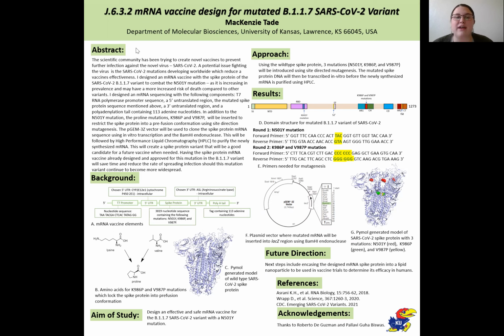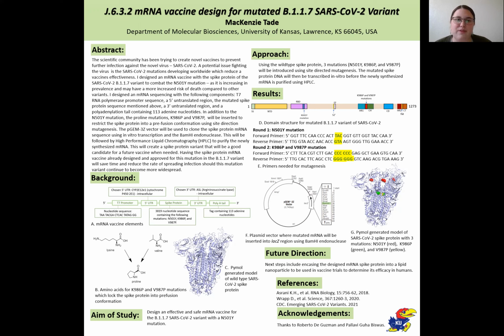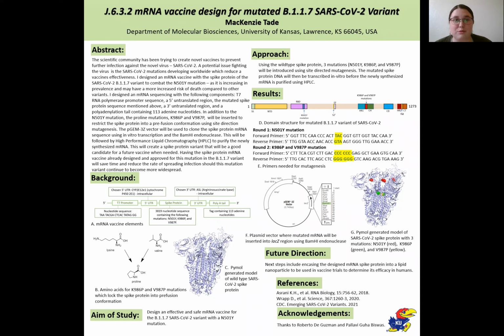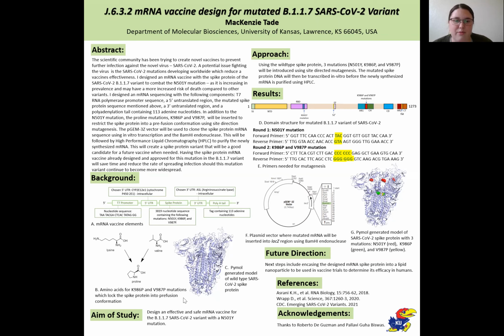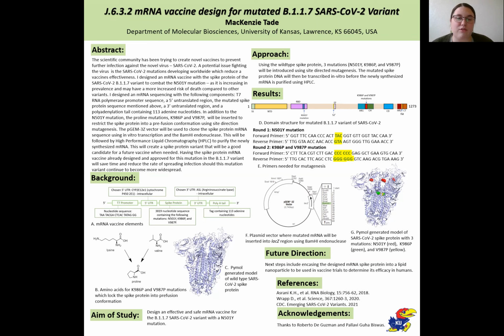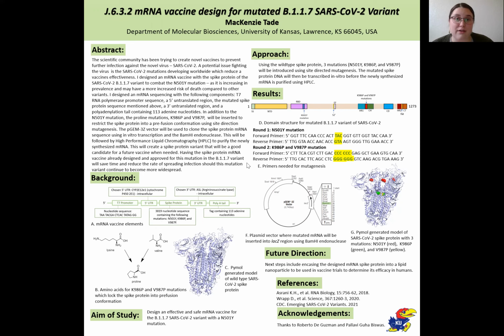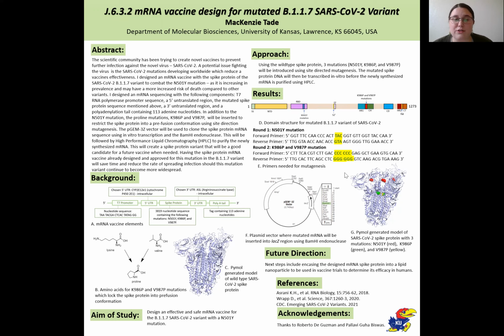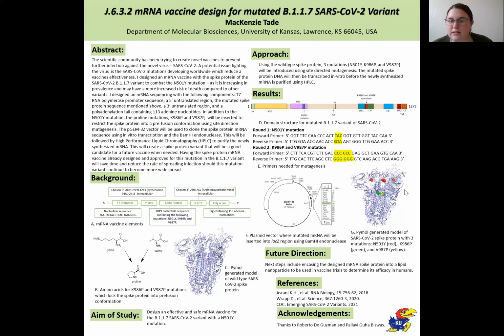J.6.3.2 mRNA vaccine design for mutated B.1.1.7 SARS-CoV-2 Variant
Undergraduate Research Symposium Presentation